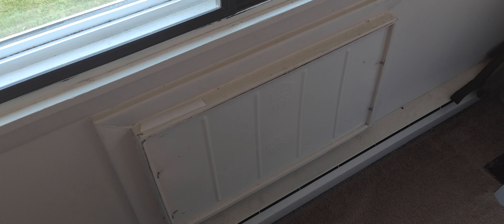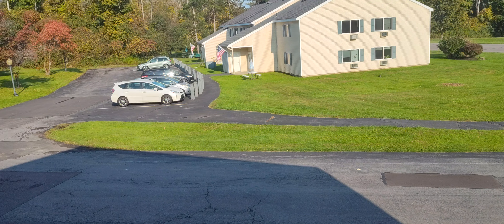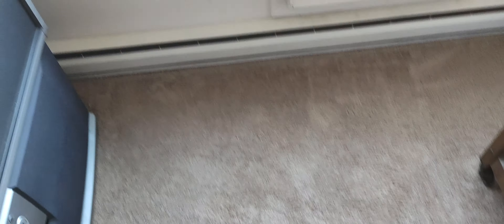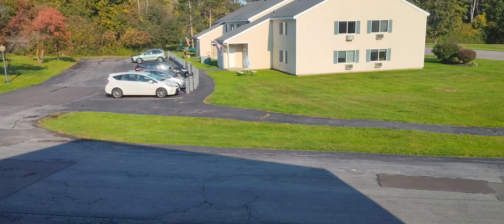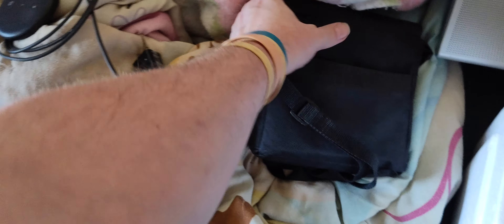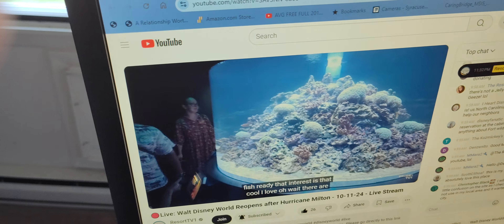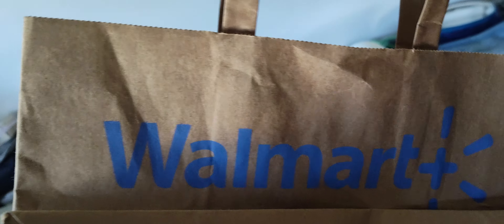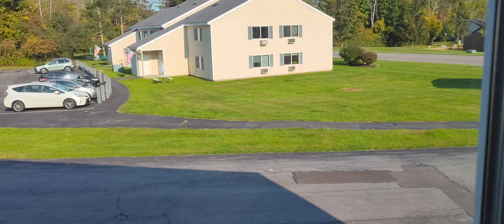After The Storm! I'm Tired For Not Sleeping!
If you know where I am, the damage was pretty good around this area. I hear people without power. I'd share my backup power with anyone who needed it. As you know, in the video I showed off the @4Patriots power source, there is a solar panel that can be used while charging.

I know I sounded tired, but sleep isn't easy to get when you hear bangs from the cut-outs on those poles or electricity crackling. We have high transmission lines, like the water, not too far down the road.